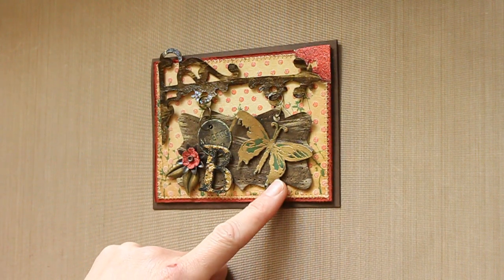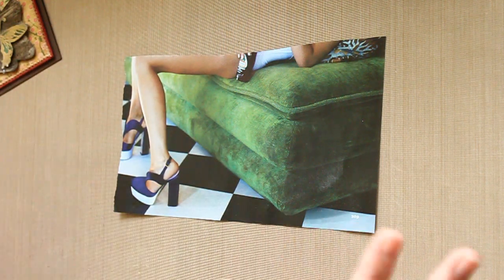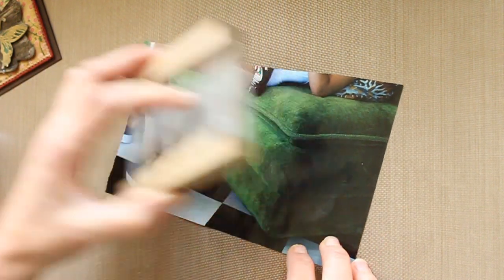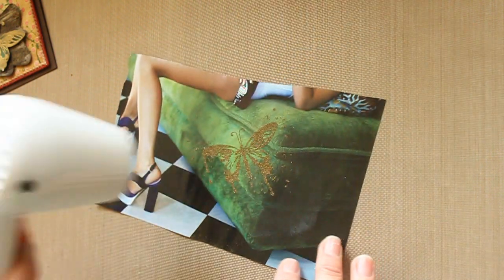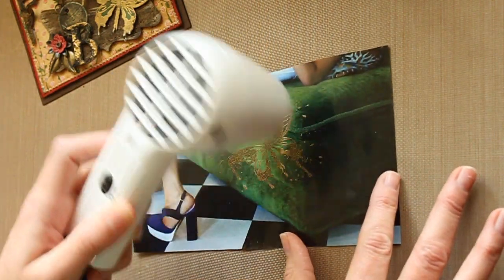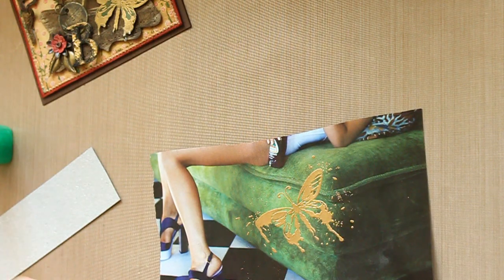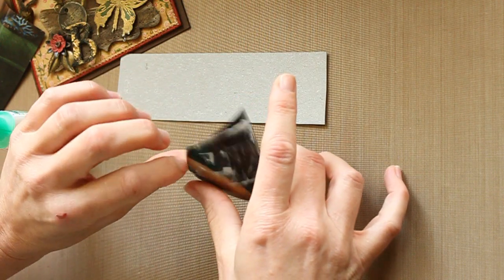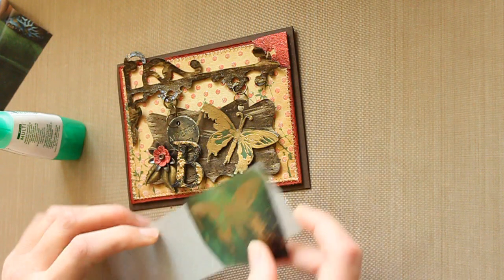Faux Cloisonne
Create the Cloisonne look with magazine pages and gold embossing powder.
For step by step still pictures and more tutorials visit our resources page and tutorial at